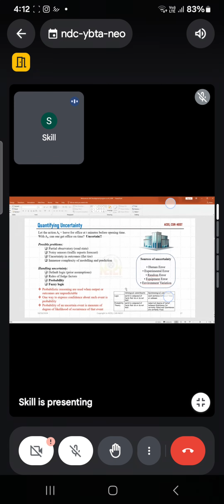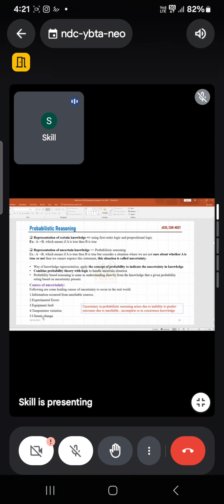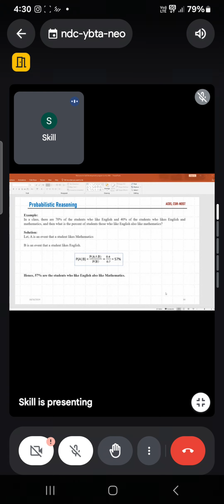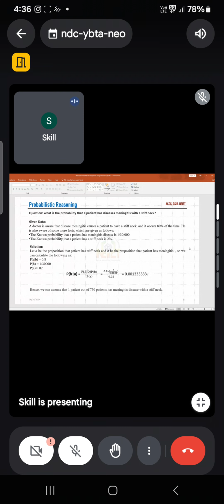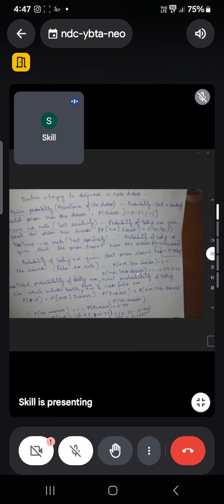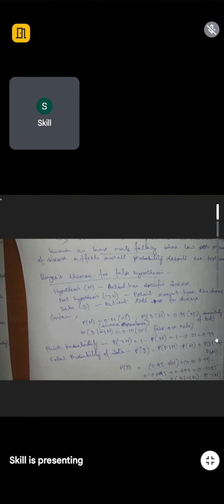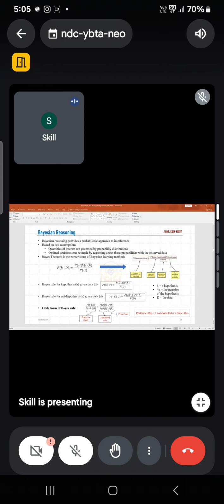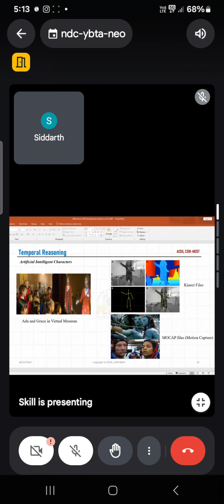class 6 || 16 oct 2024